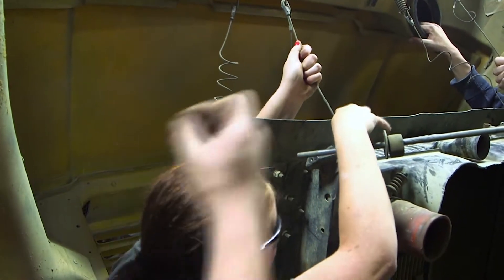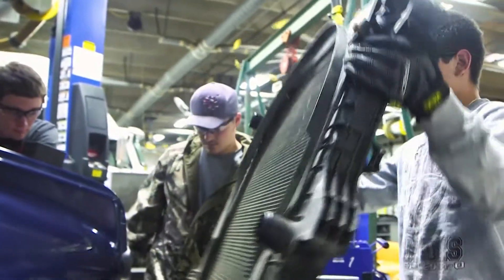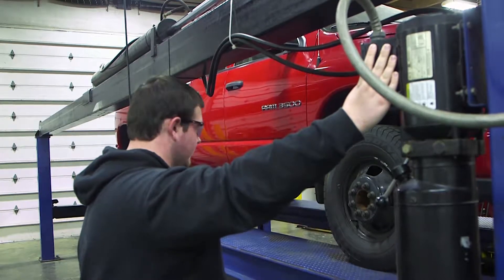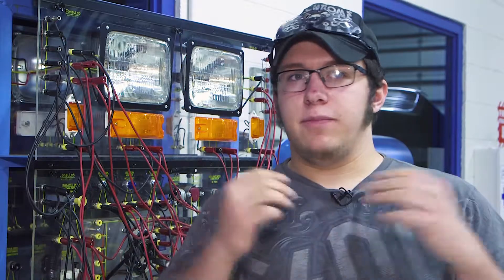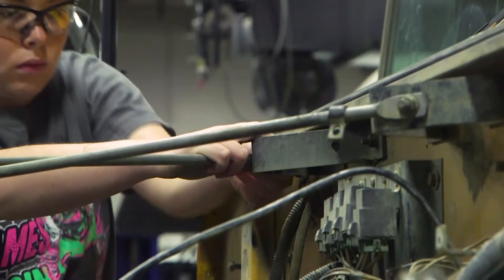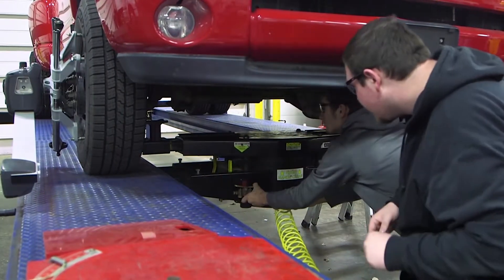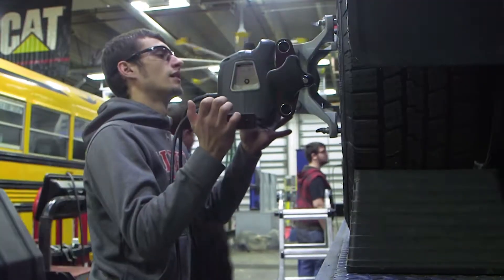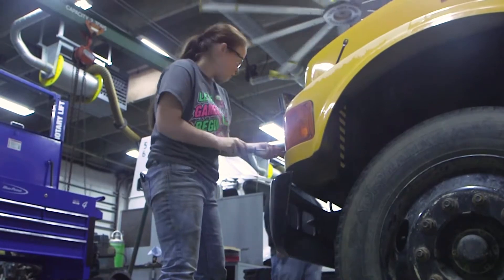Diesel Technology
We are dependent on the trucking industry to bring us everything from food to supplies.  And with over fifteen and a half million trucks on the road daily, it’s a dependency that would have devastating consequences should trucks stop working. Diesel technicians are all that’s standing between trucks bringing us whatever it is we need and a crisis of epic proportions.  The need for well-trained diesel tech’s is expected to grow over twelve percent by the year 2024. Students in Central Tech’s Diesel Technology program are training to fill that need and keep Oklahoma’s trucking industry hauling on down the road.